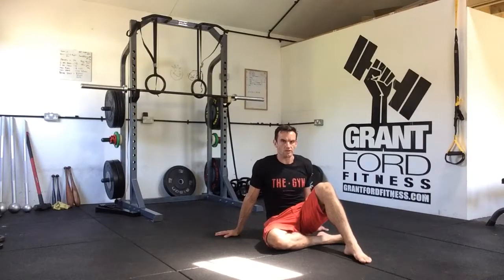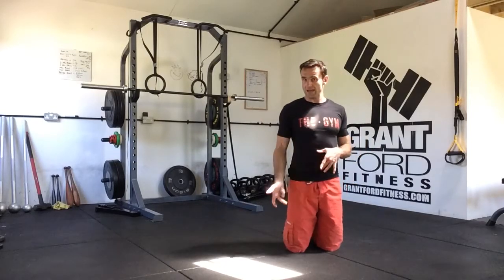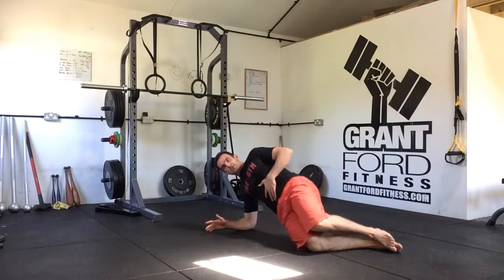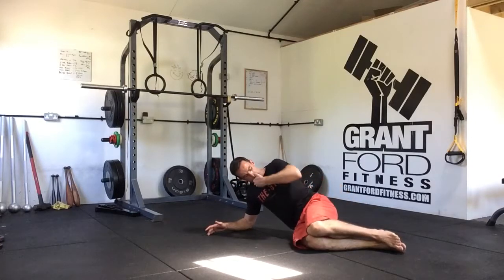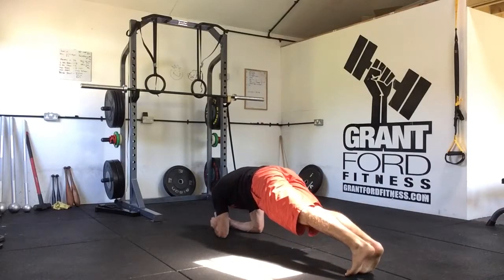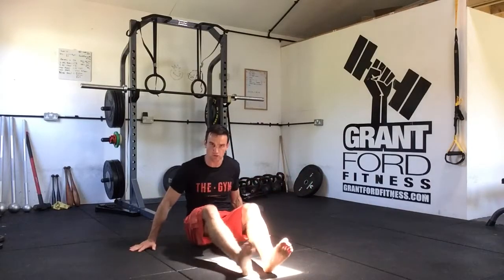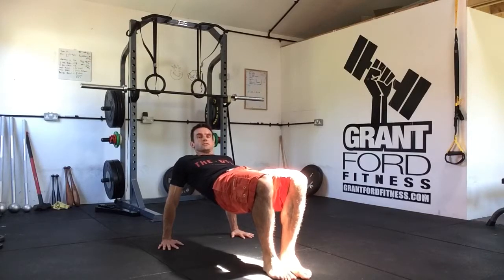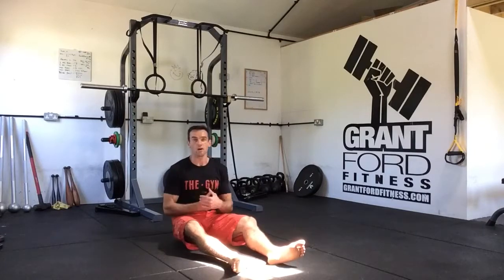Activation Complex 1